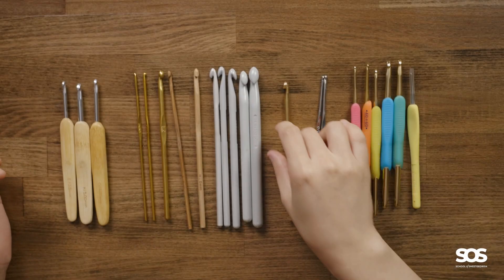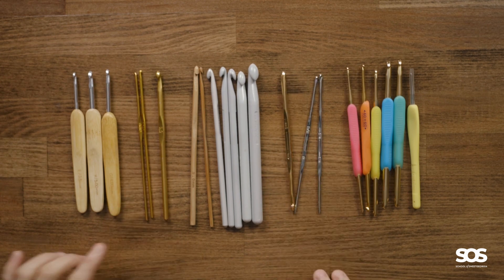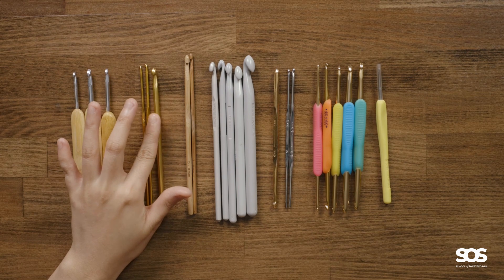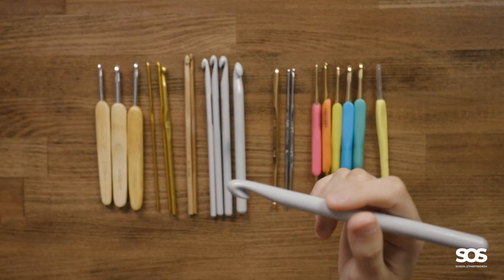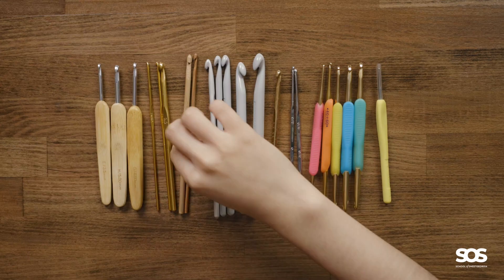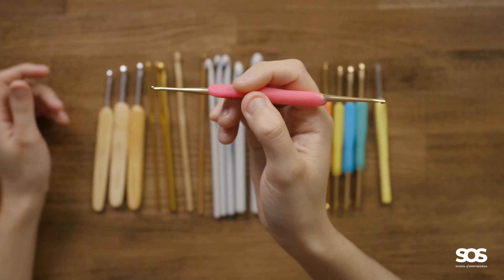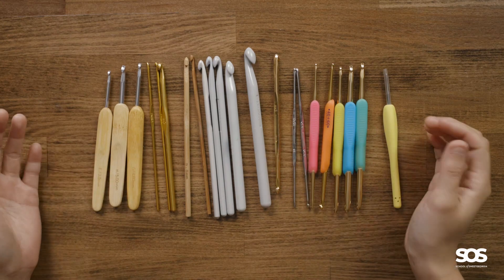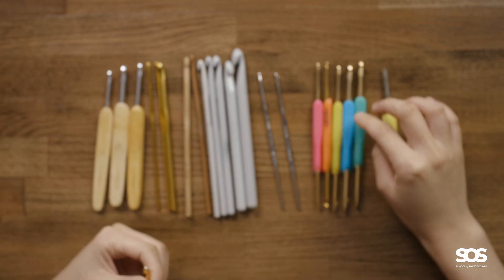Choosing your First Crochet Hook // Crochet Tutorials // School of SweetGeorgia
Charlotte Lee compares characteristics of different crochet hooks and shares helpful tips for choosing your first hook. Join in more crochet fun with our online video lessons and community of makers at the School of SweetGeorgia

We're celebrating our love of exploring this popular fibre craft with our "Crochet Summit", taking place the first week of May 2023.